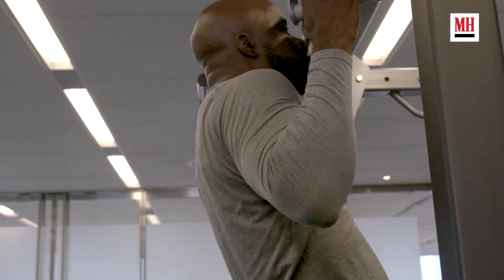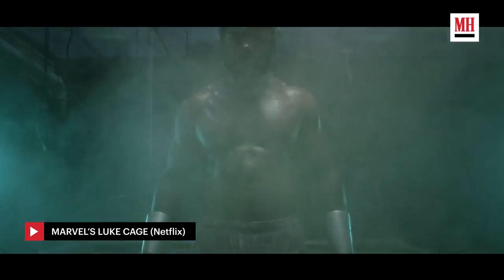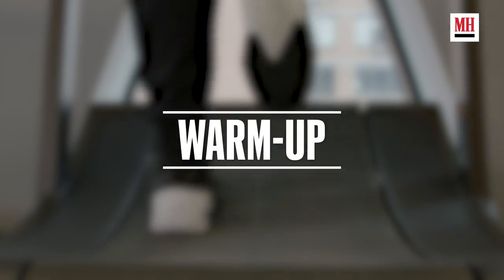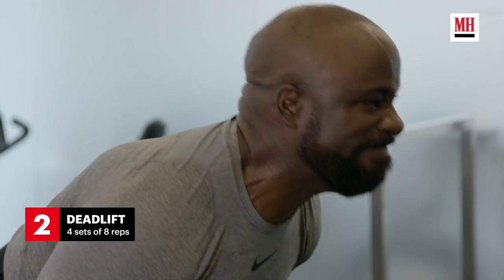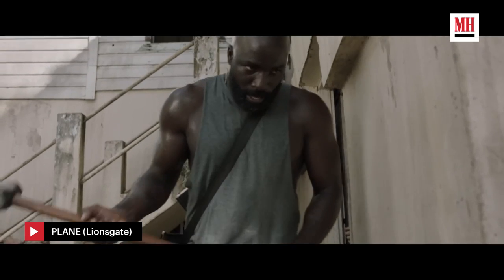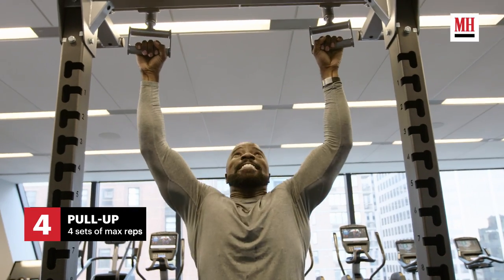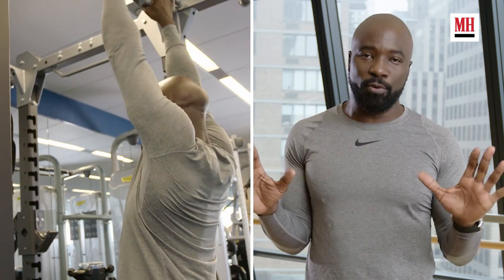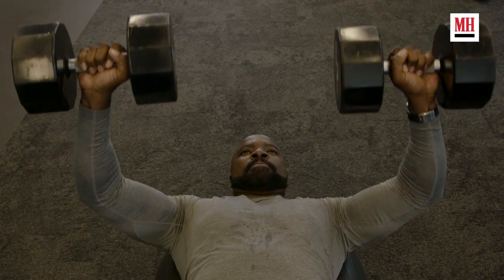Luke Cage Alum Mike Colter's 'Plane' Workout Routine | Train Like | Men's Health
You may know Mike Colter as the titular protagonist of the Netflix web television series Luke Cage, but now he just hit the big screen alongside Gerard Butler in the new action-thriller Plane. In this episode of TrainLike, the actor lets us in on how his fitness routine changed throughout his different roles, his go-to workout routine (including rest and recovery), and even shares some words of advice for those on their fitness journey.

00:00 Intro
01:00 Warm Up
01:18 Strength Training